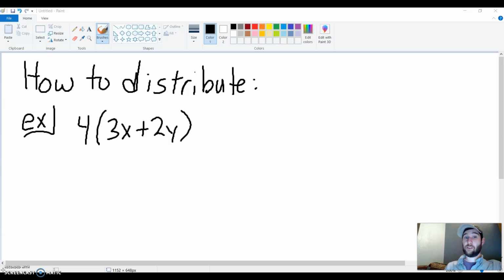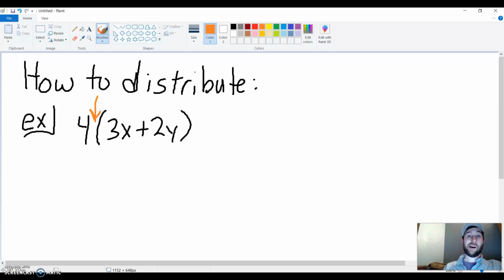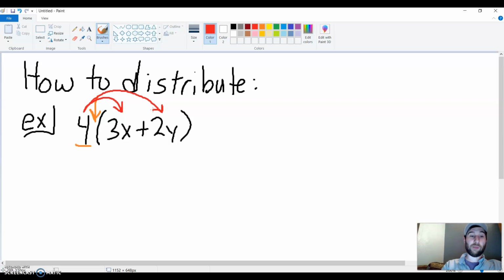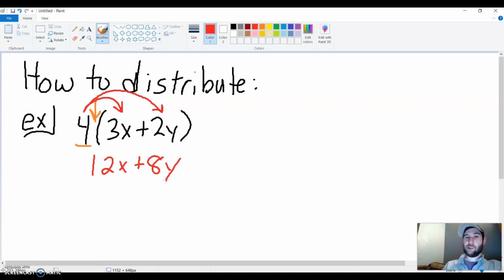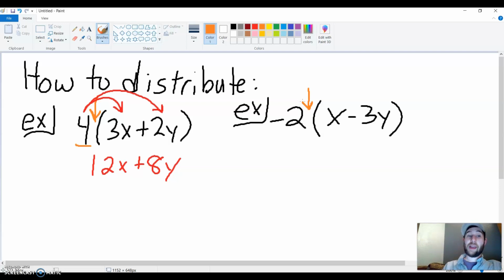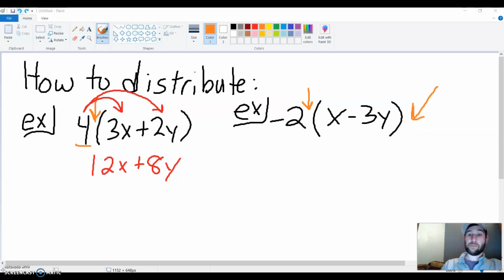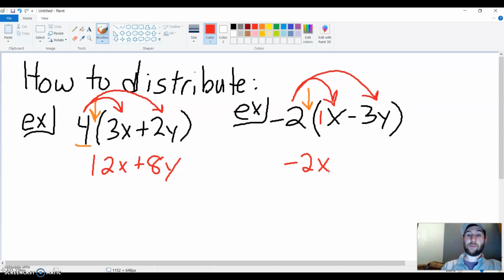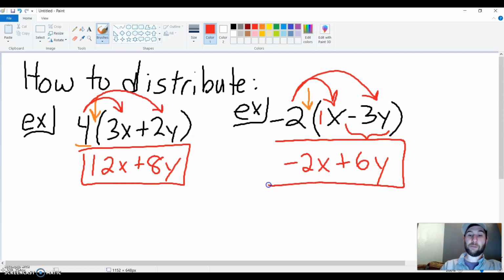PreAlgebra Lesson 5 - Distribution